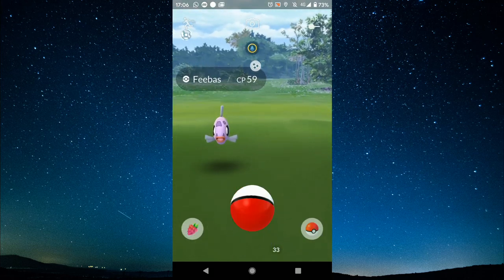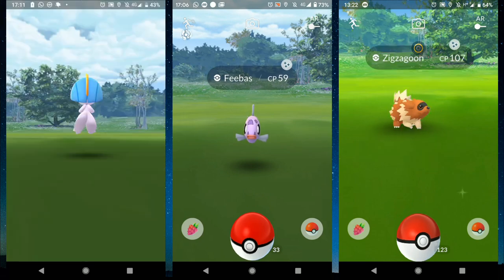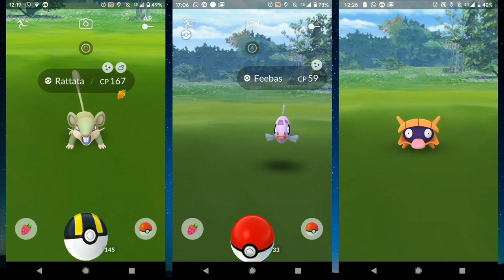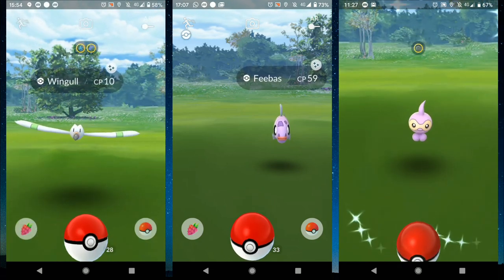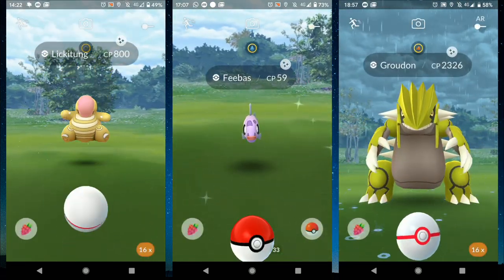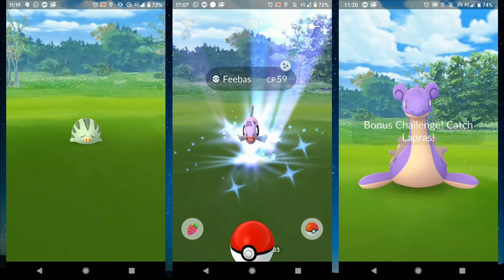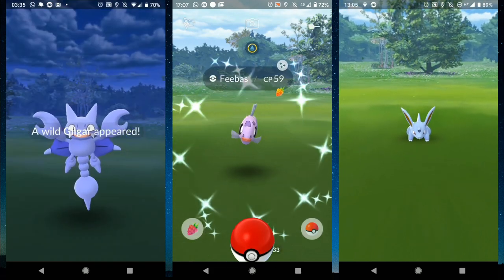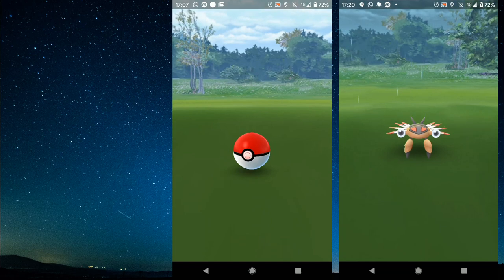Pokémon GO: How to get the shiny flash when taking a screenshot!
Quick video today with a nice trick to get the shiny flash when taking a screenshot to share.

This is Pokémon GO developed by Niantic, free to download in both the play and app store.